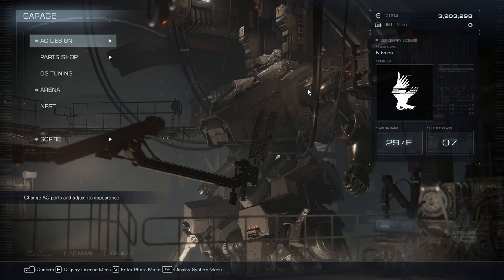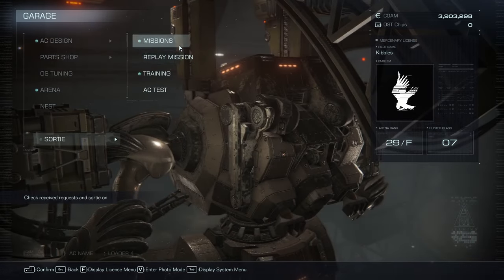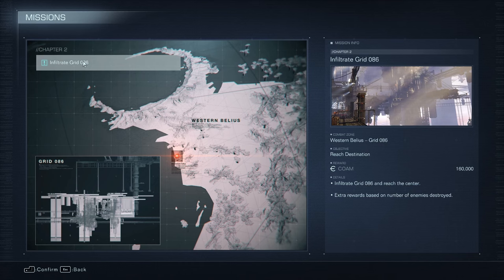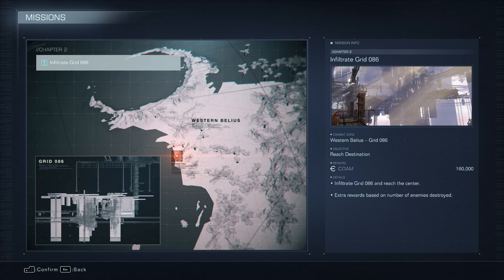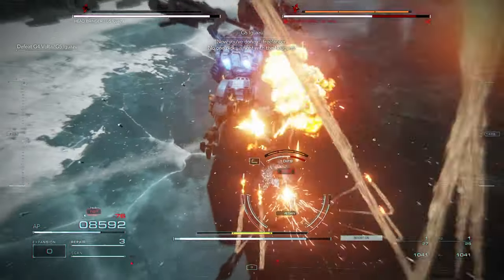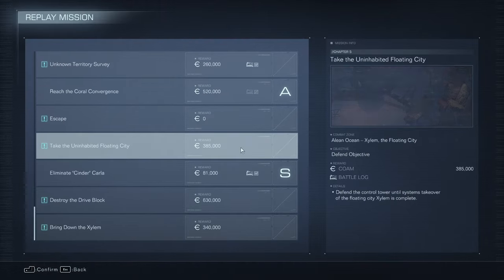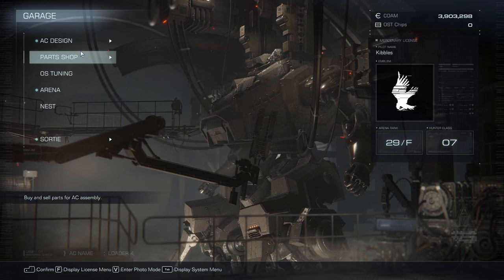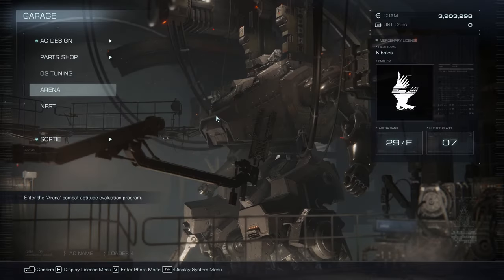Armored Core 6 new game plus differences explained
The Armored Core 6 new game plus differences seem subtle at first but there's actually a lot of differences and you'll need to complete multiple rounds of it to get all the Armored Core 6 new game plus parts.

This Armored Core 6 NG+ guide will show you how to do it.